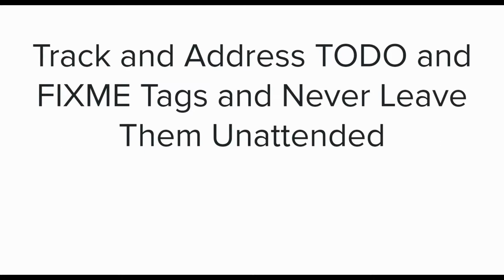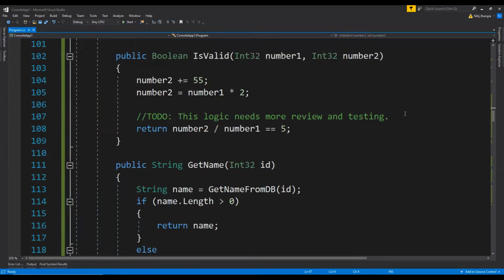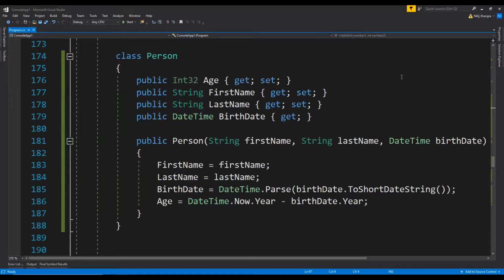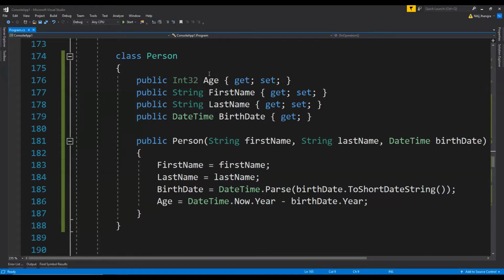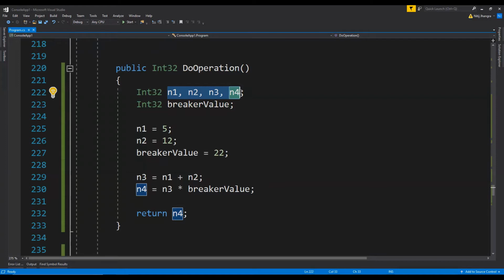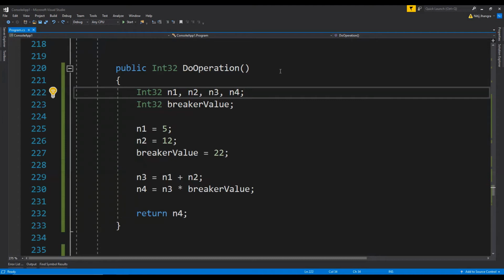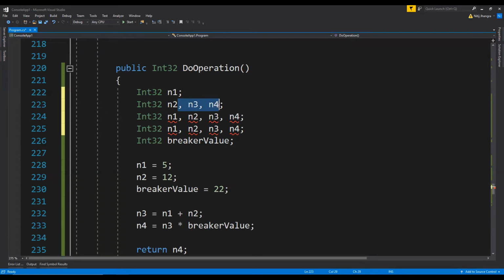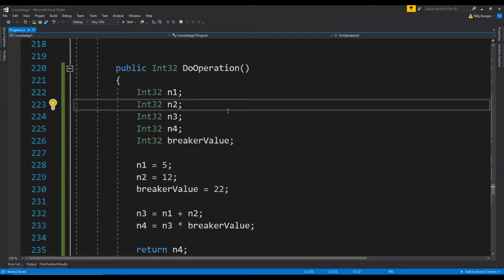C# Best Coding Practices | Part 3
This is the third part in the series of videos about the best coding practices in C# programming language which we should try to follow whenever we can.

Feel free to place a comment and ask anything!